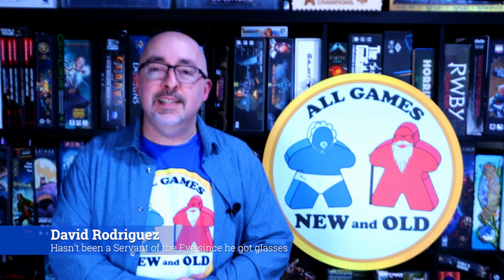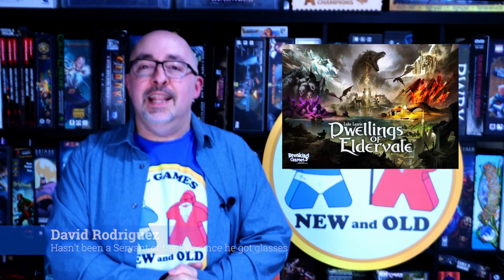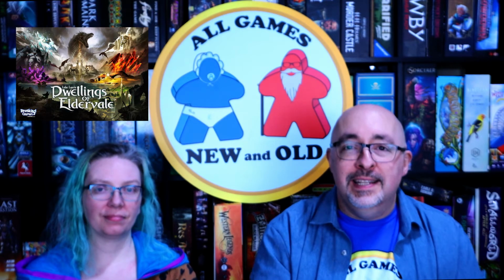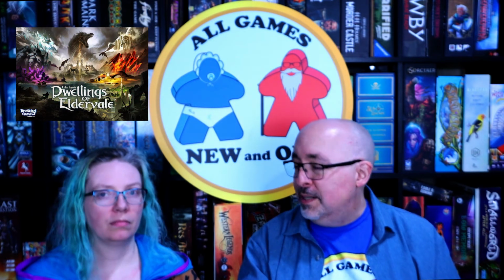Dwellings of Eldervale Review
In this video we review the massive fantasy worker placement, area majority game Dwellings of Eldervale from Breaking Games and Luke Laurie.  We'll tell you what we think of every aspect of this game, and even talk to an Orc about it!

Timestamps

Intro 0:00
Intro to the game 0:11
The Orc Lord 0:30
Game Overview 1:39
Art 7:20
Components 8:37
Theme 14:06
Final Thoughts 16:16
Outro Video 24:02
Bloopers 24:13
Link ending 24:51